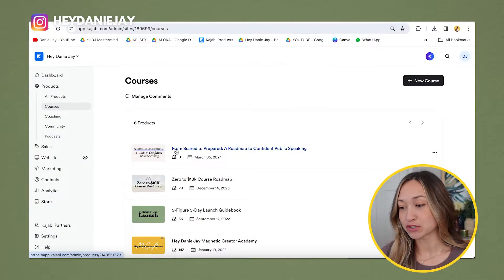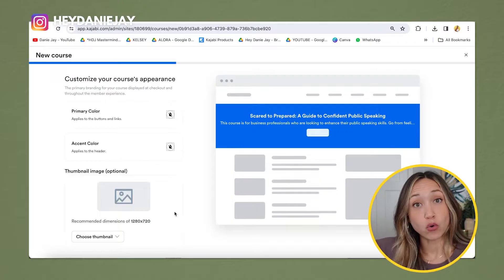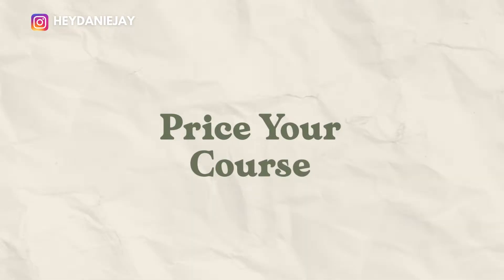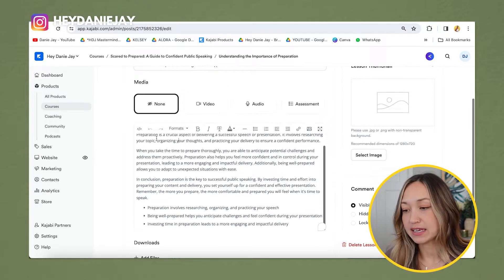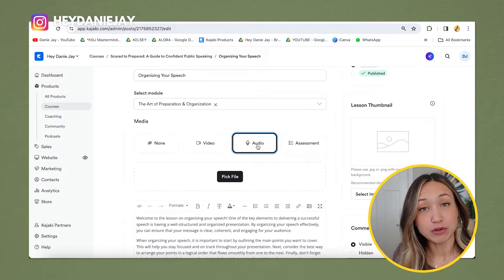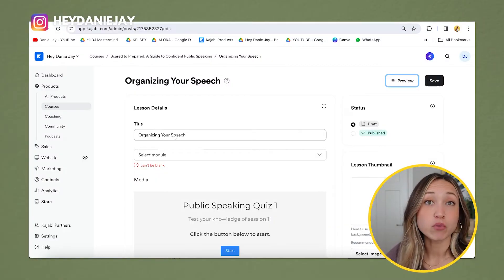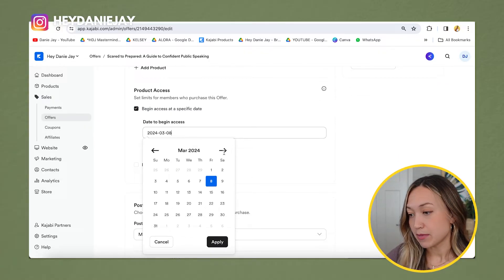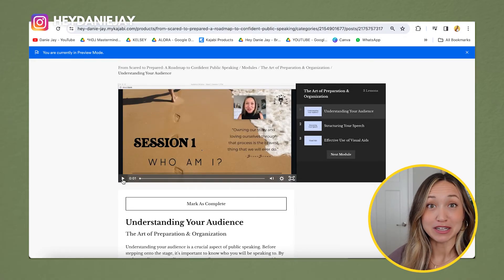Creating a Kajabi Course: Step-by-Step Guide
Ready to quickly learn step-by-step how to EASILY build a course in Kajabi in 2025? Today, I'll show you a real Kajabi course example and take you through every step of building a course in Kajabi. Learn how to create a course in Kajabi in under 20 minutes! I'll share my secret insider tips on how to best name your course, how to create modules/submodules/lessons, how to add video lessons, how to price your course, how to customize the look of your Kajabi course and so much more! By the end of this Kajabi tutorial, you'll feel confident in creating a high-quality and in-demand course to sell to your community! I've built my own multi-six-figure course on Kajabi, and I'll show you how you can do the same!

🔥 Get an exclusive 30-Day trial to Kajabi + FREE access to the Zero to $10K Course Roadmap

⏱TIMESTAMPS⏱
00:00 How to Create a Course in Kajabi
00:10 30-Day Kajabi Trial
00:20 FREE Zero to $10K Course Roadmap
00:30 Kajabi Course Example
00:49 Adding a New Course
01:01 The Secret to Naming Your Course
01:54 Adding a Course Description
02:55 Using AI for Course Creation
03:20 Picking Course Colors
04:48 Adding a Course Thumbnail
05:50 Pricing Your Kajabi Course
07:07 Sections of Your Kajabi Course
07:23 Changing Course Settings
07:40 Adding Content to Your Course
09:03 Adding a Video Lesson in Kajabi
10:54 Adding an Audio Lesson in Kajabi
11:15 Adding Downloadable Files
12:44 Adding an Assessment/Quiz
14:33 Previewing Your Kajabi Course
14:41 Allowing Course Comments
15:16 How to Drip Course Content in Kajabi
16:20 How to Customize Your Course Look
18:28 Making Your Course Go Live

This YouTube video was all about how to create a course in Kajabi in 2024